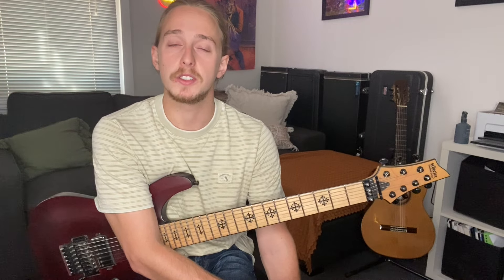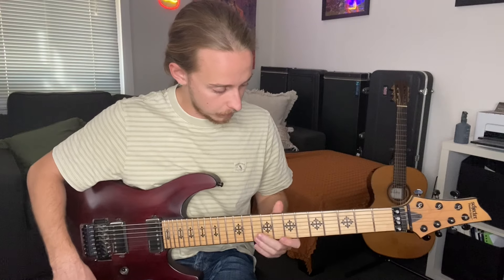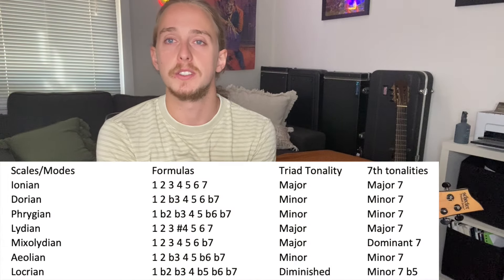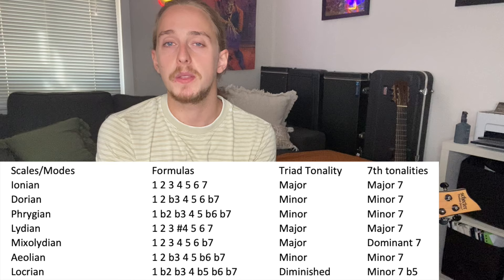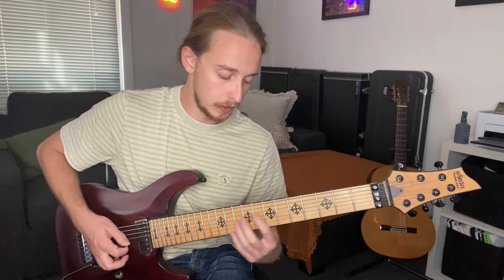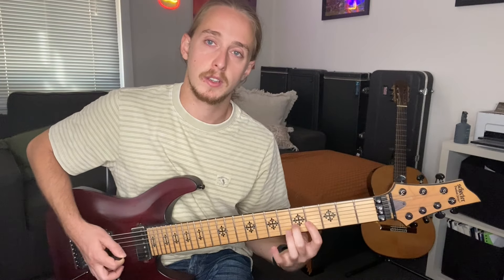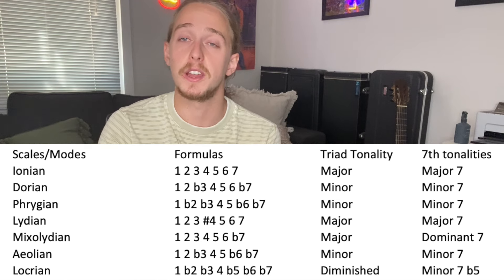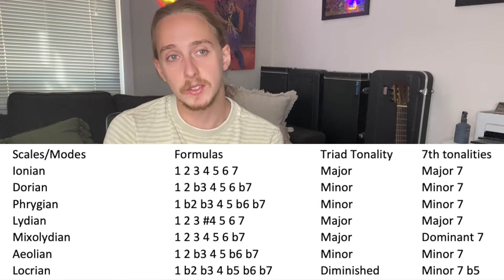Modal Interchange, Borrowed Chords & Chord Substitutions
Modal Interchange is a great way to create musical interest and spice up those regular chord progressions through borrowing and substituting pre- existing chord qualities. Guitarists can use this through compositional, improvisational and arranging methodologies! I hope this helps bring some zest to your progressions.

Cheers
Donovan